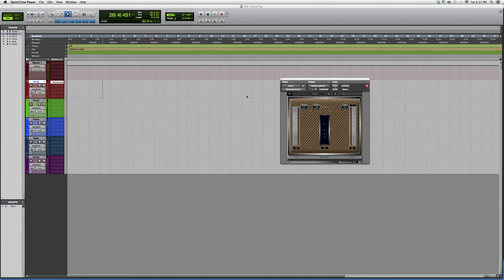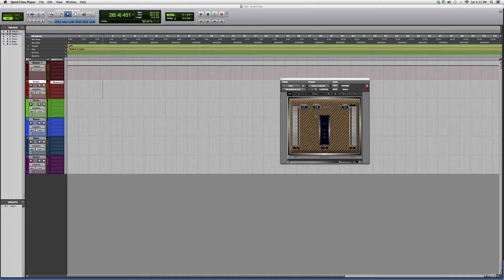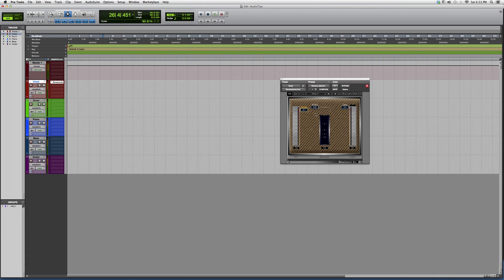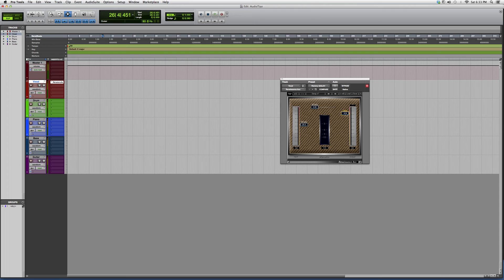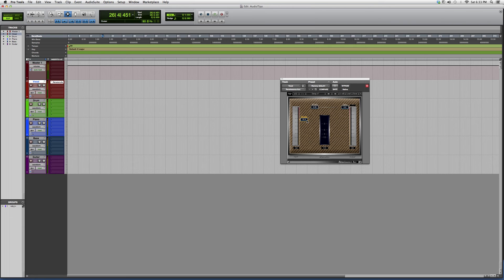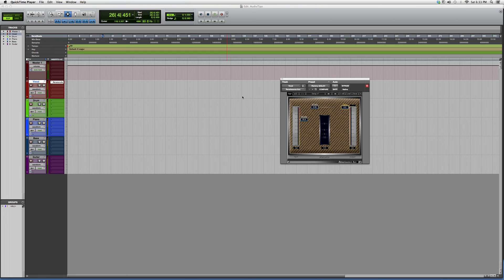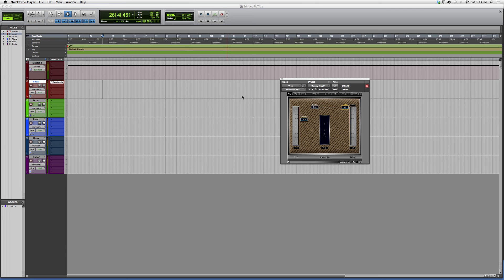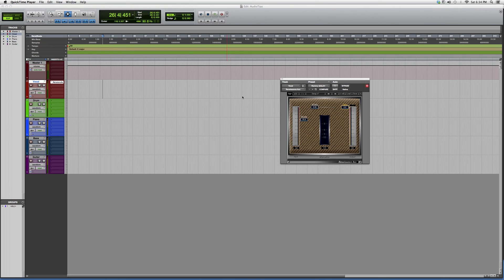515 Overview Of The Powerful Waves Renaissance Axx Plug In Inside Protools